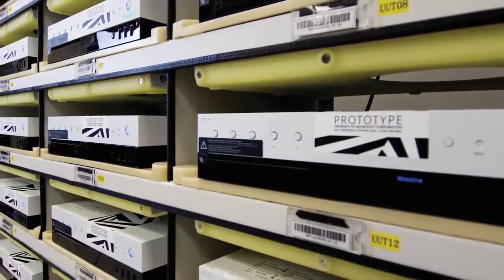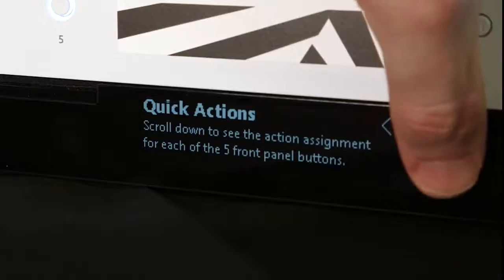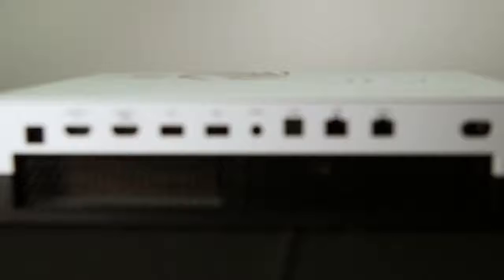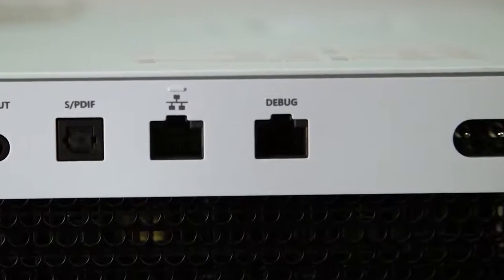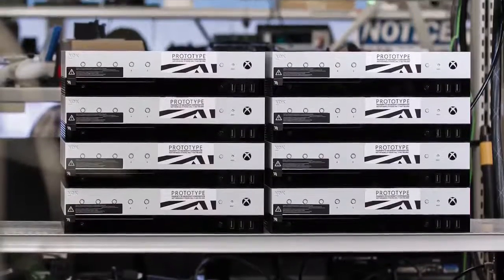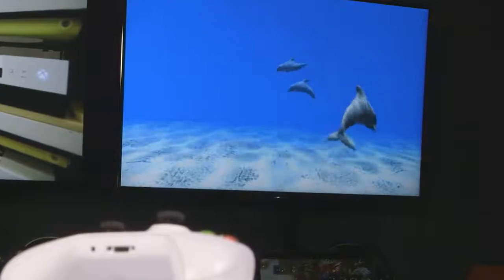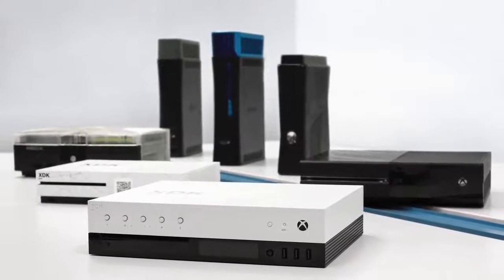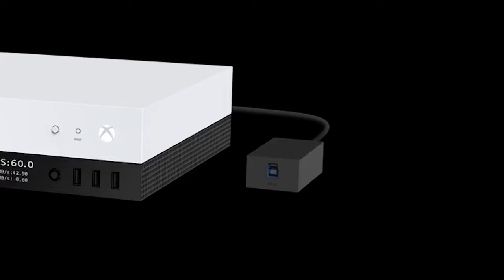A Quick Tour of the Xbox Project Scorpio Dev Kit